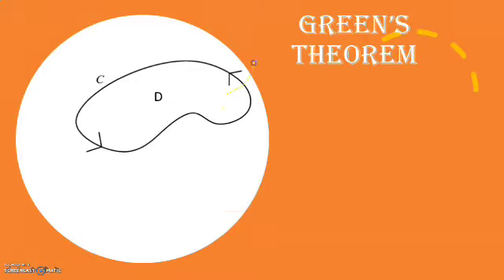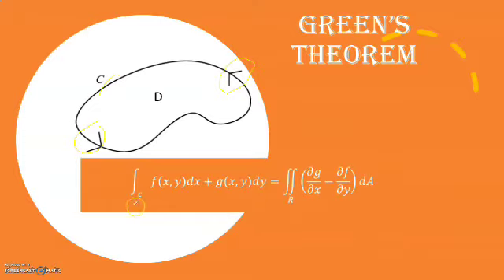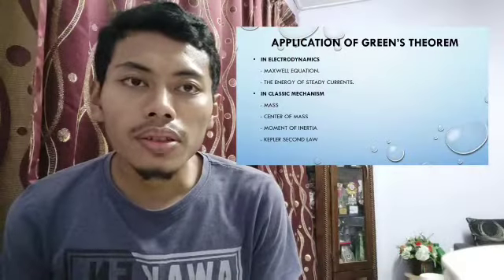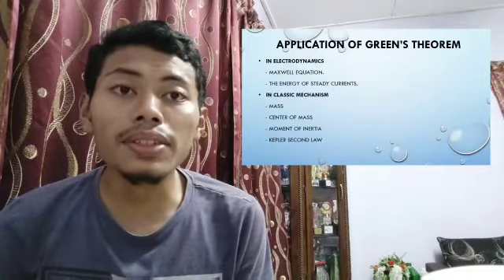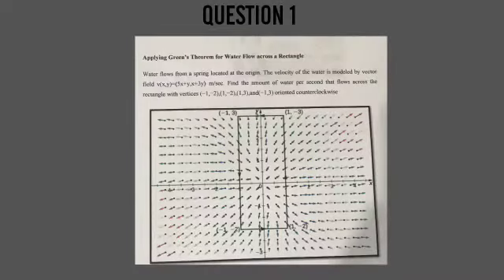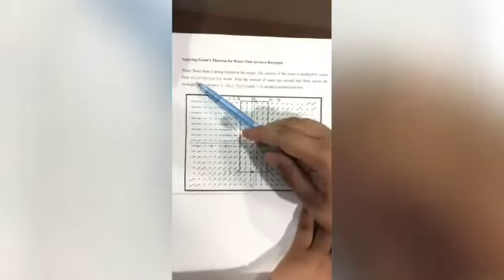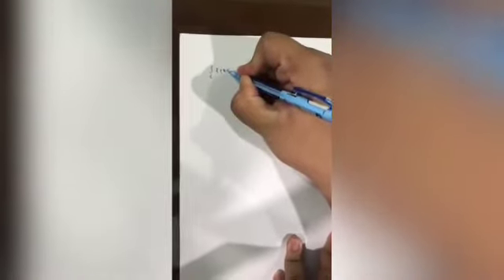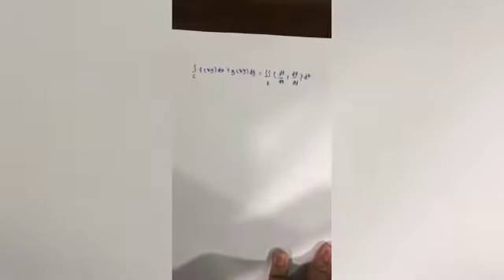GREEN'S THEOREM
ASSIGNMENT ENGINEERING MATHEMATICS II PART 2
BEKG 2443 ENGINEERING MATHEMATICS II
SESSION 2020/2021 SEMESTER I
FAKULTI KEJURUTERAAN ELEKTRONIK DAN KEJURUTERAAN KOMPUTER
UNIVERSITI TEKNIKAL MALAYSIA MELAKA
PREPARED BY:
1. MUHAMMAD ALIFF IKHWAN BIN CHE AZMAN (B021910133)
2. MOHD NURAIMAN SHAFFIQ BIN ABD GHANI (B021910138)
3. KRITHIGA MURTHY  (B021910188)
4. FARAHIN BINTI HANAFI   (B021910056)